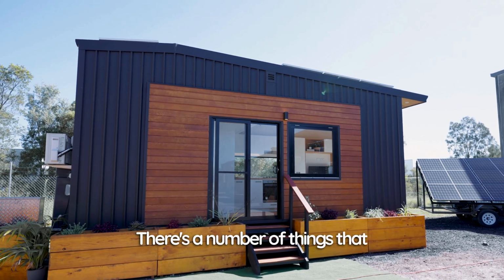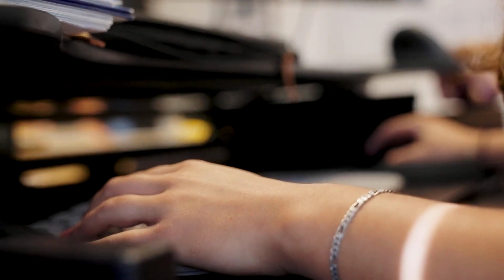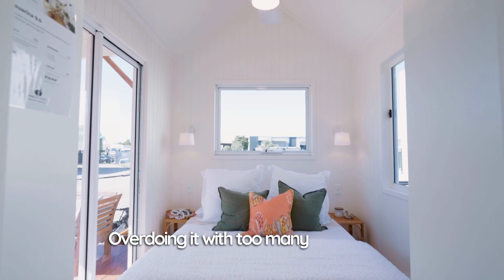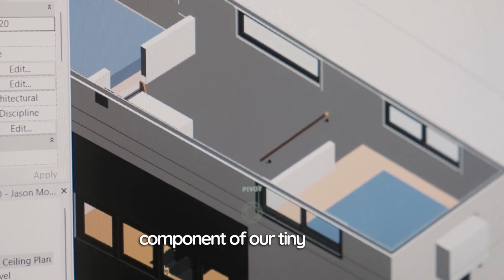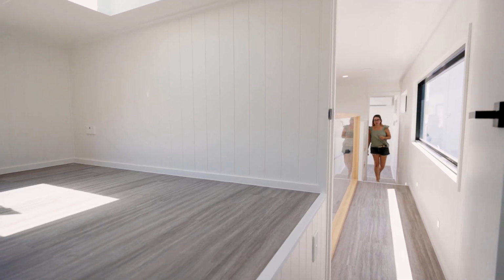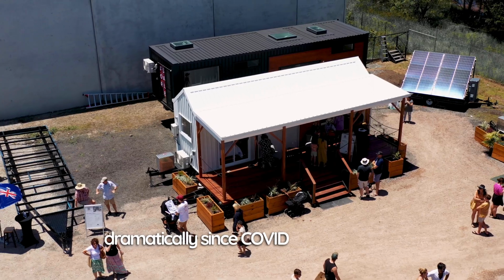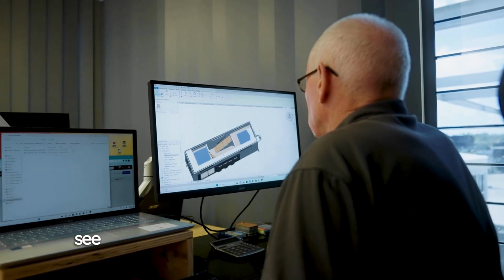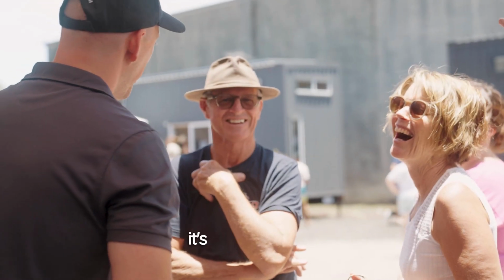Inside Aussie Tiny Houses | Making Small Feel Big - How We Design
Introducing the brilliant minds behind our stunning range of tiny houses: Richard Smith and Jessica Love, the talented ATH designers!

In this video, they passionately share their insights, creative process, and invaluable tips for crafting an exceptional tiny house design.

Whether you’re considering living in a tiny house or simply seeking inspiration, Richard and Jessica are the experts you need to meet!

Thank you Jess and Rich for sharing your knowledge and wisdom, it’s awesome to have you in our ATH team! 🎉

Let’s inspire others to embrace the magic of tiny house living. ✨✨